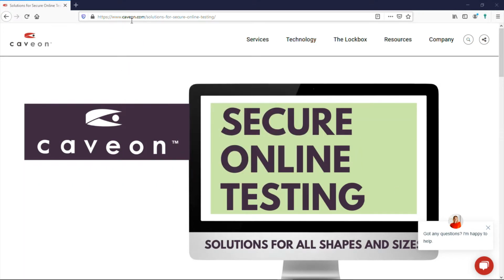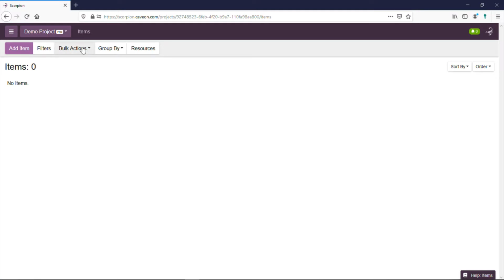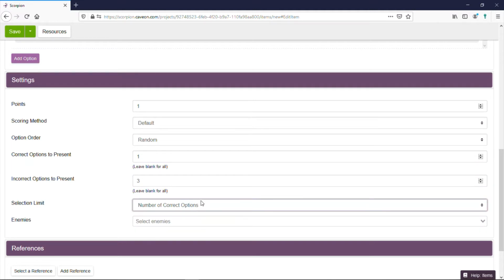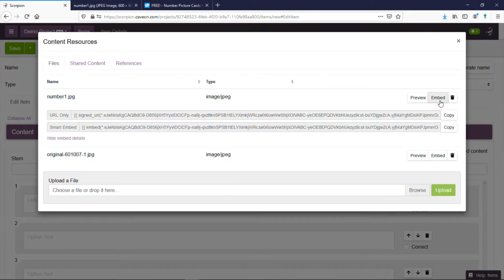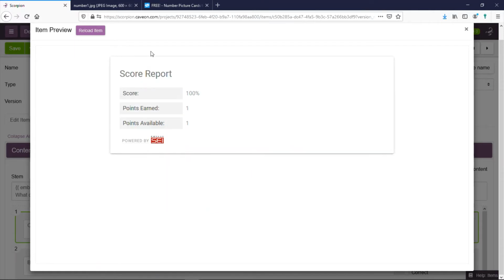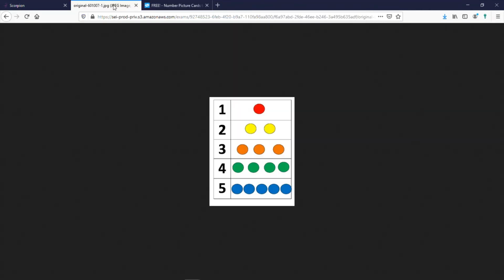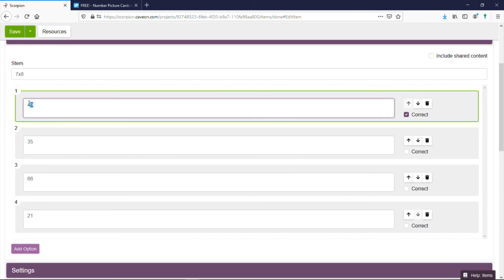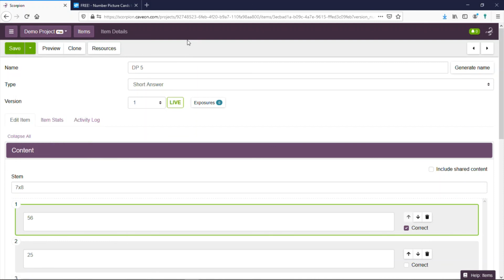Caveon Scorpion Free Item Demo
This video will demo the use and creation of items in Caveon's 2020 version of Scorpion.  Used for securely online testing.  Free for Educators version.